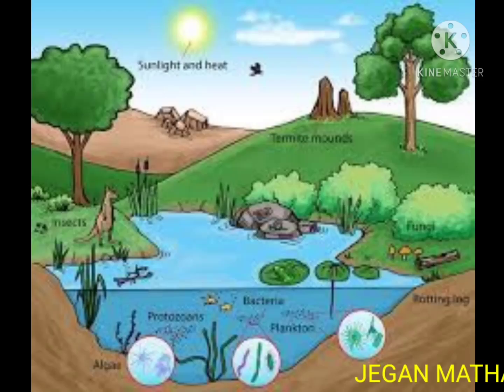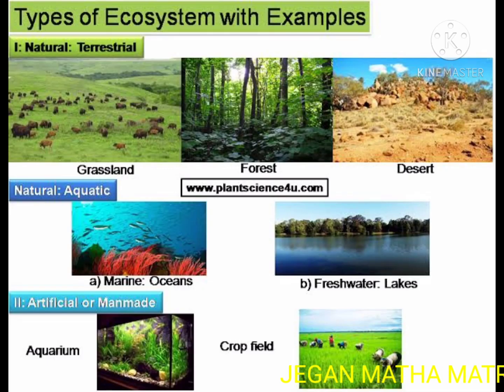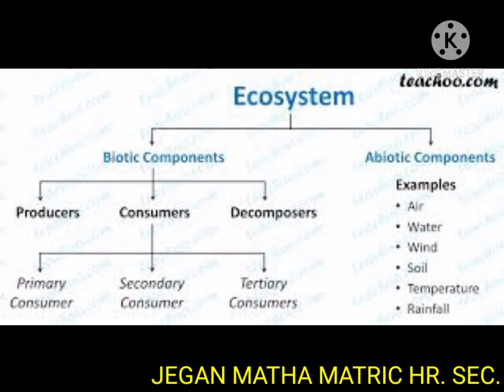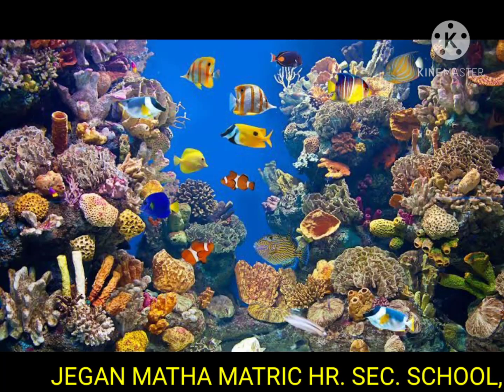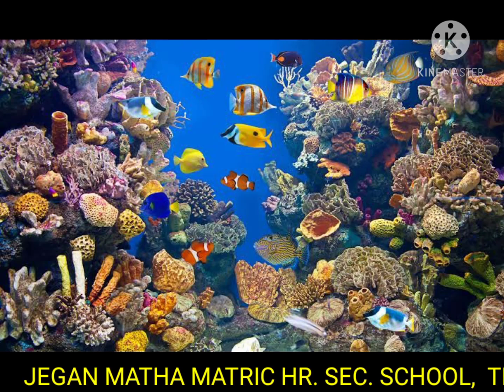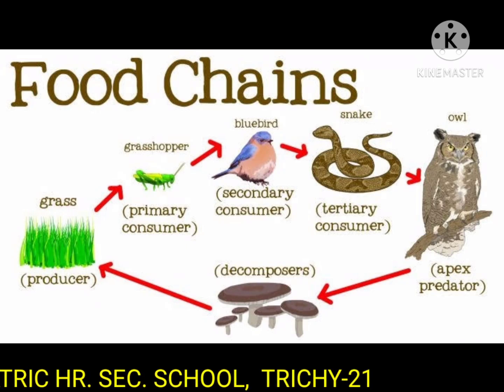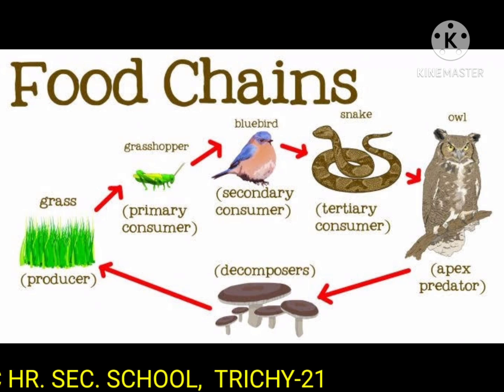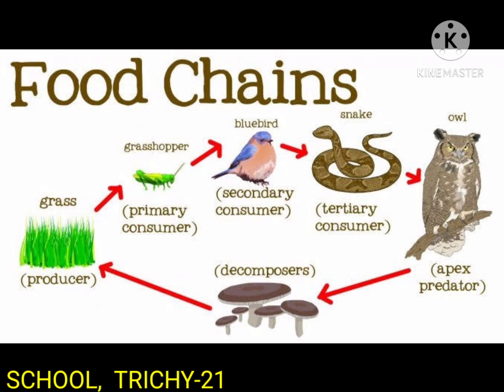STD VI SCIENCE ( OUR ENVIRONMENT)